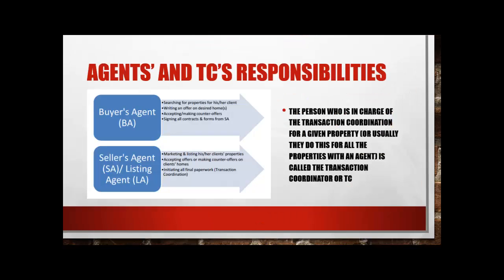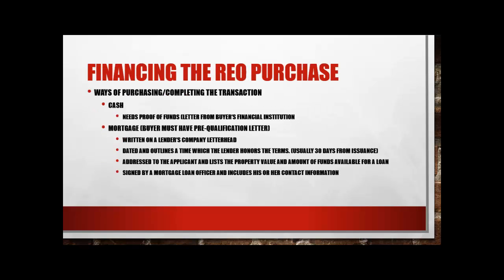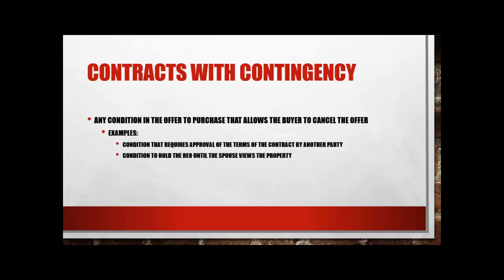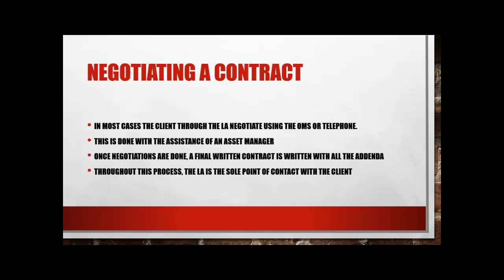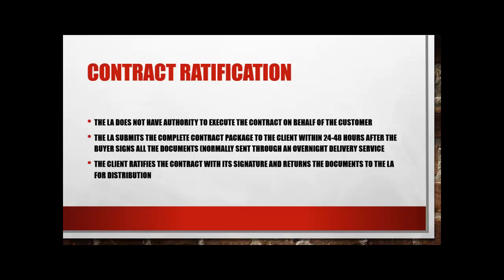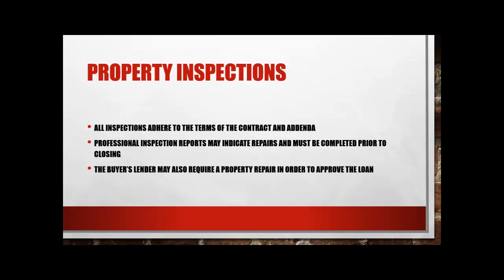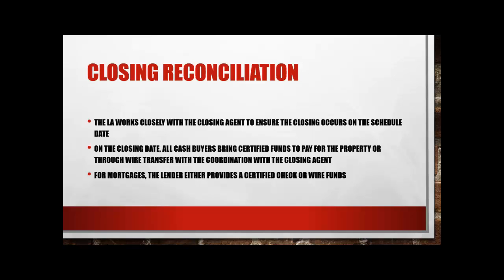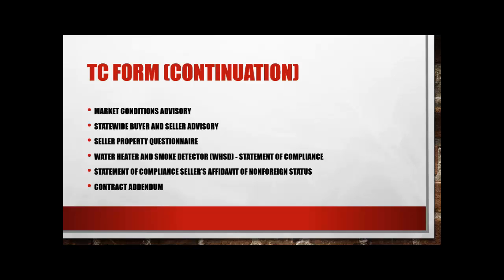GVA B53 Abel Raymund Balleras III Transaction Coordination Presentation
Transaction Coordination by Abel Raymund Balleras III